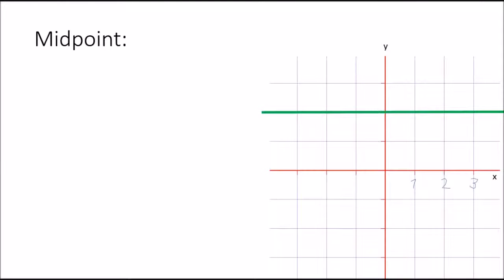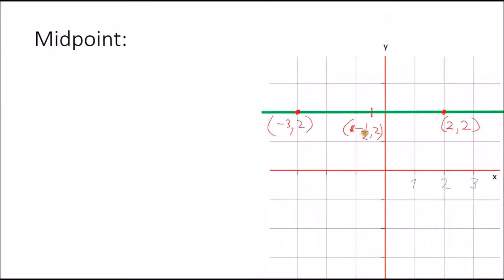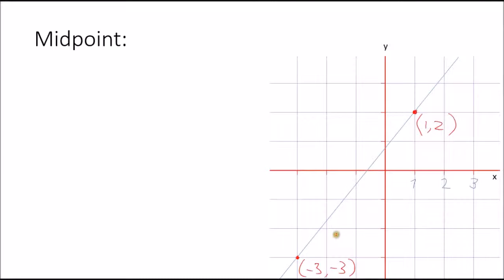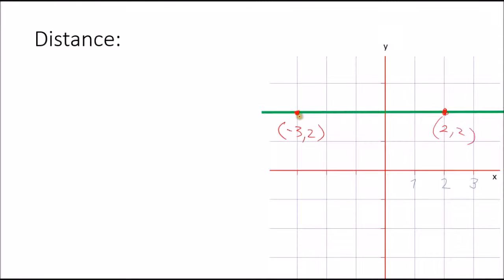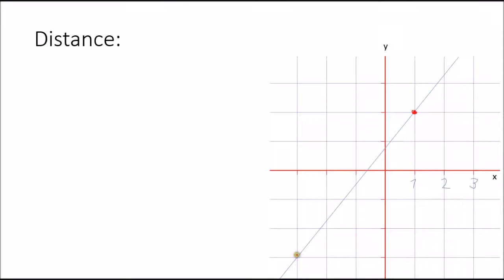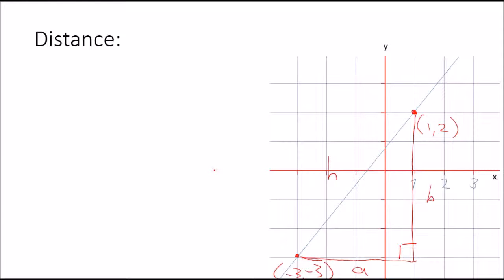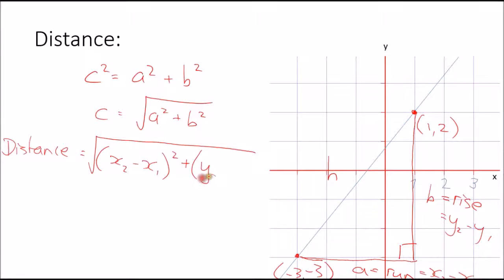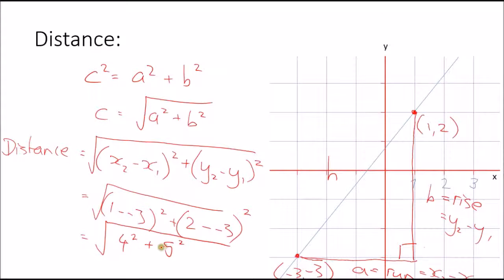MAT09 Linear Graphs Midpoint and distance